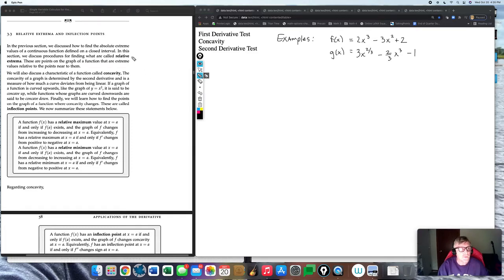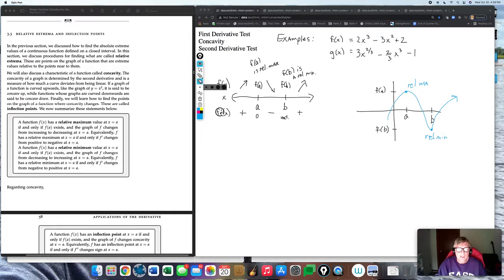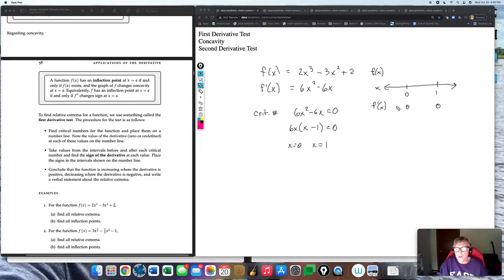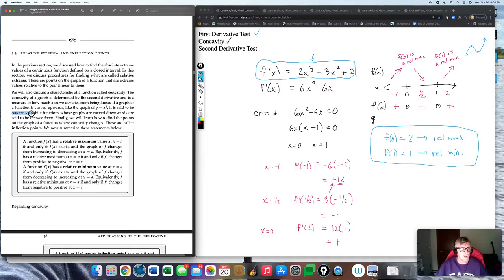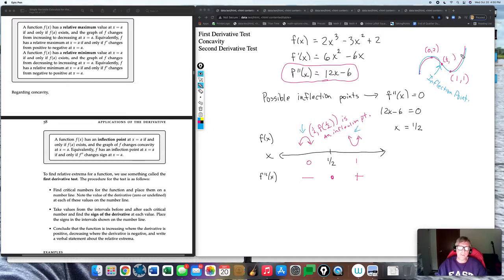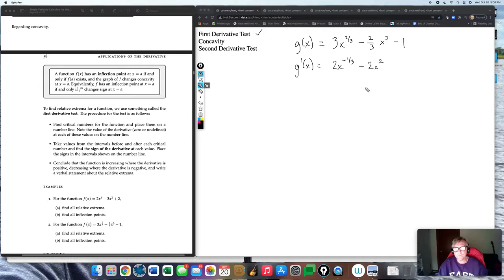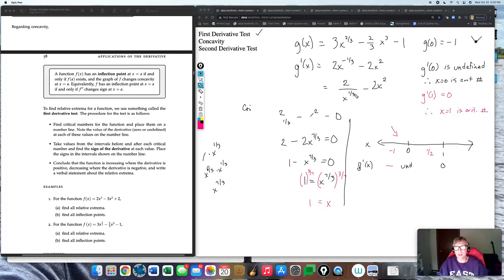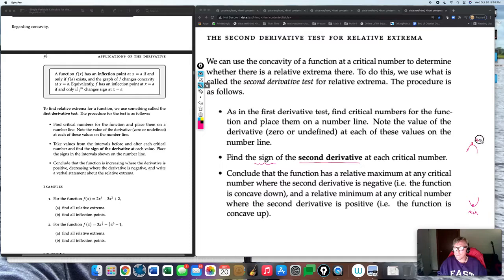Calculus 1: First Derivative Test, Relative Extrema, Concavity, Second Derivative Test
First Derivative Test, Relative Extrema, Concavity, Second Derivative Test.

Sorry about the buzz!!